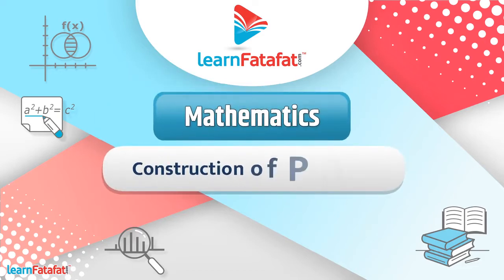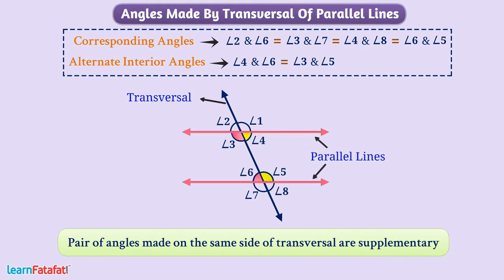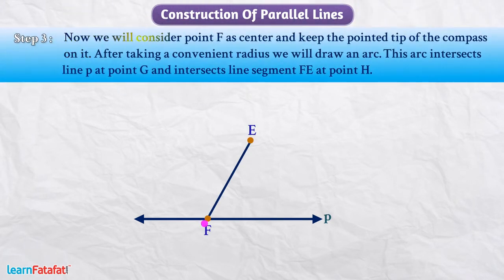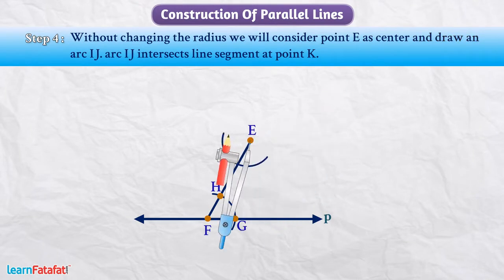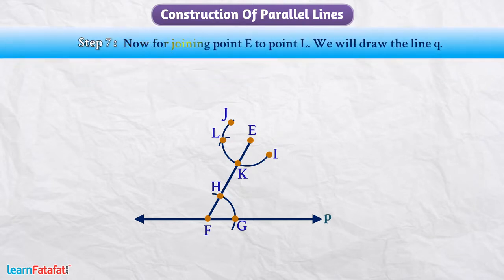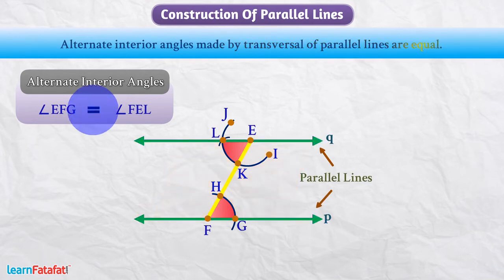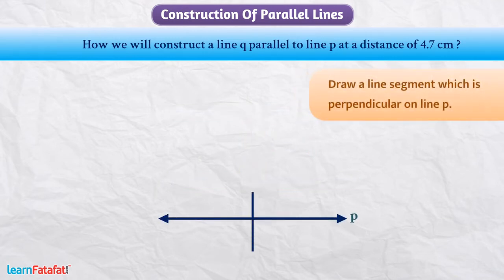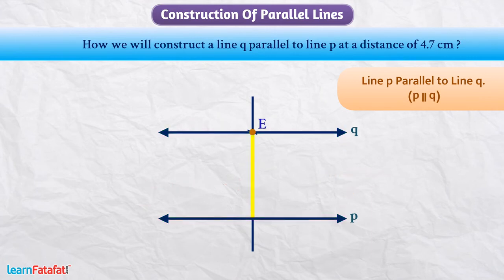Practical Geometry Class 7 Maths - Construction of Parallel Lines